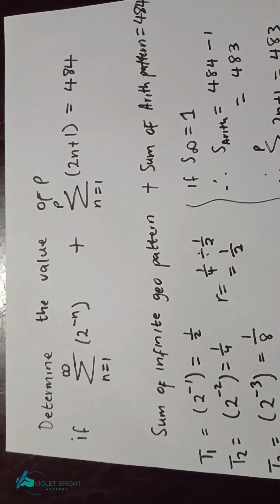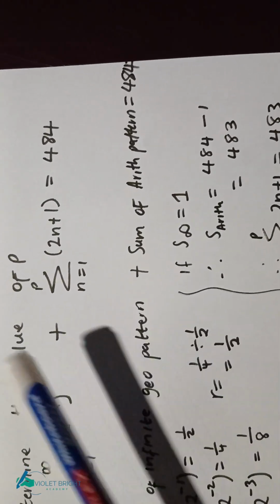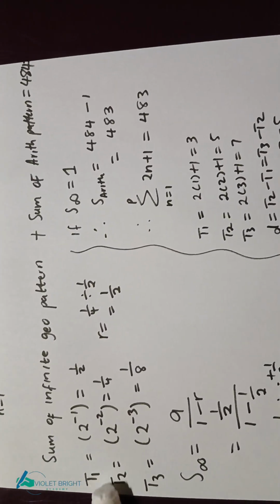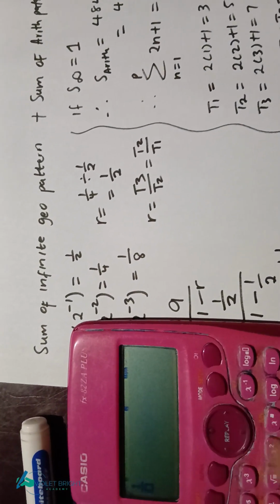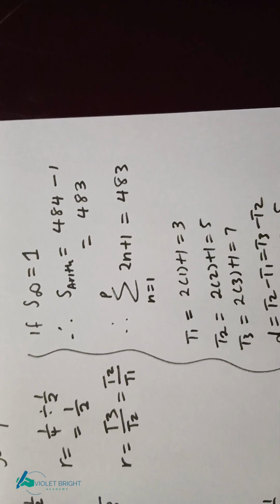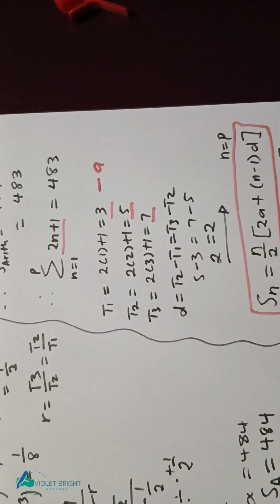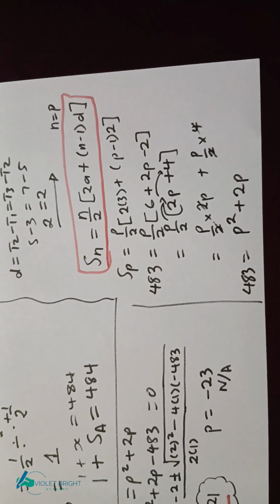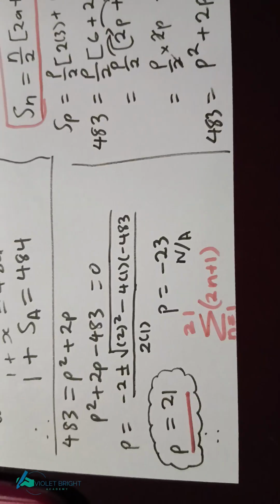SIGMA NOTATIONS PROBLEMS